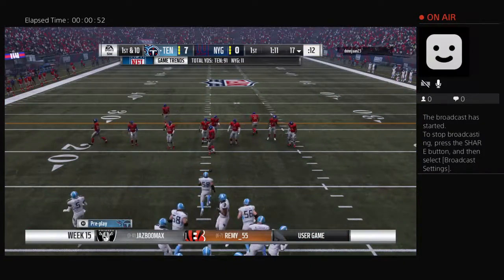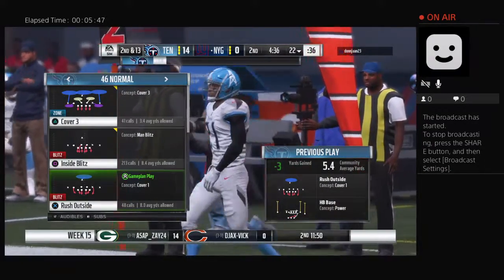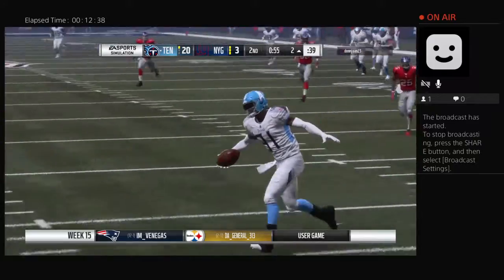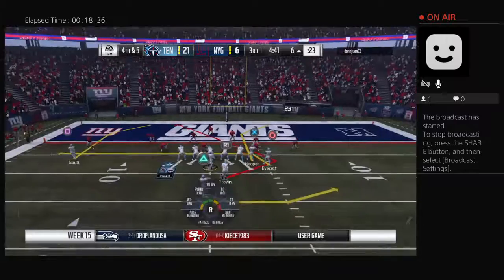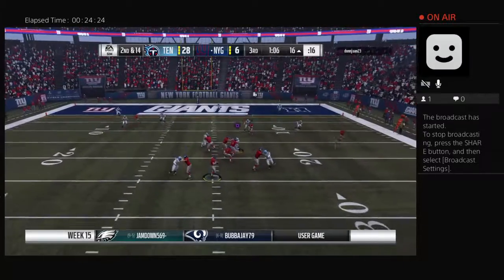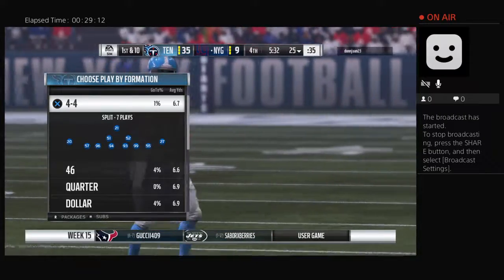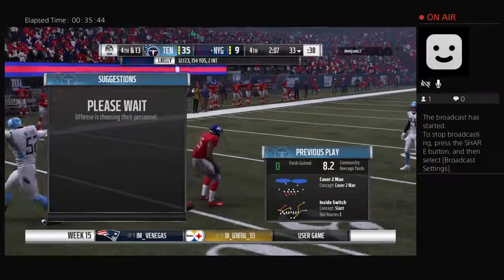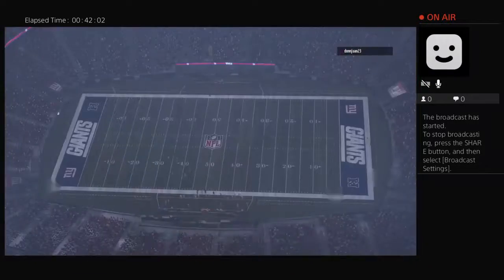StickGOD223's Live PS4 Broadcast